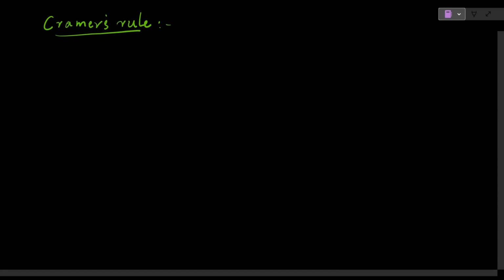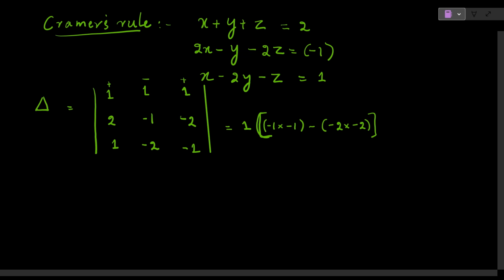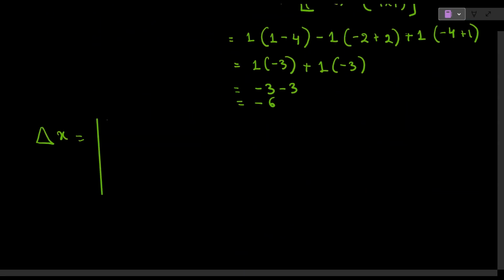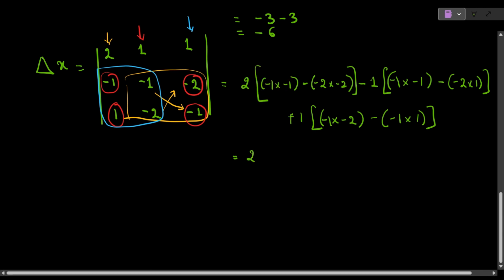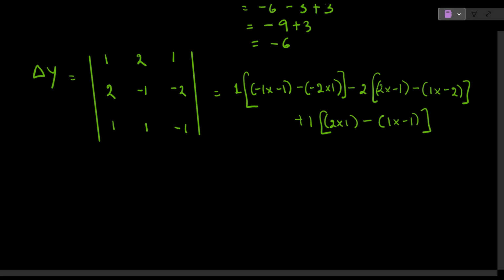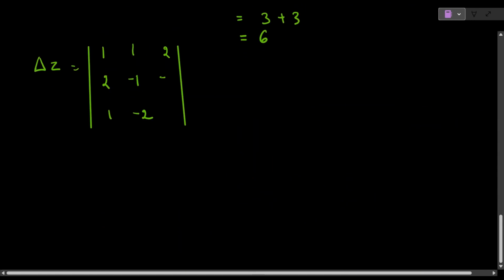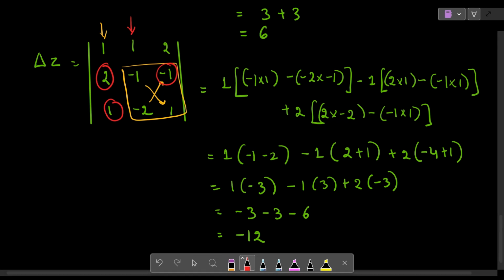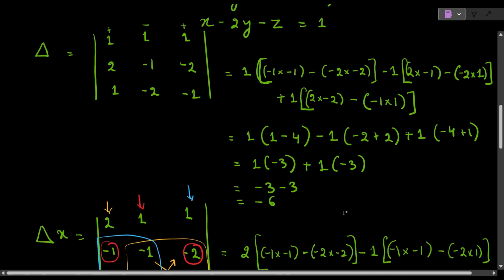CRAMERS RULE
class12 CBSE

Next topics in my upcoming videos.

2023 maths supplementary paper solving
krack 2024 board maths exam
2023 maths CBSE all sets paper solving
crack 2024 by solving previous papers